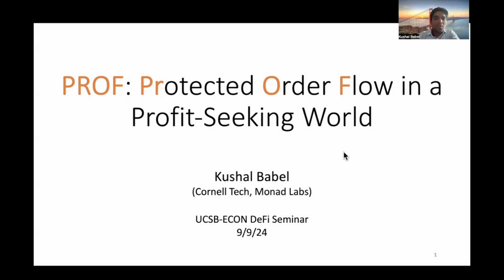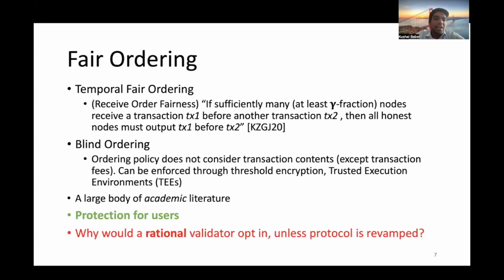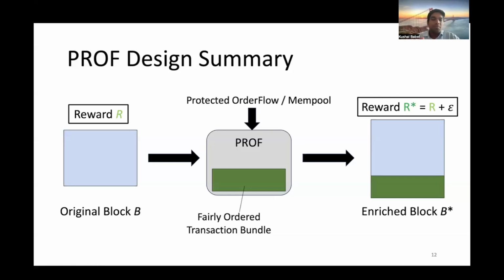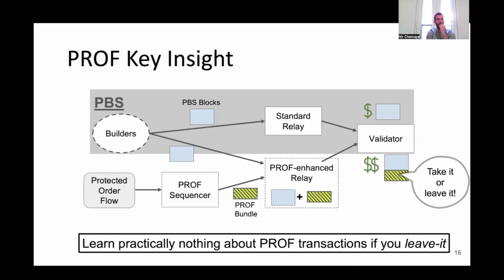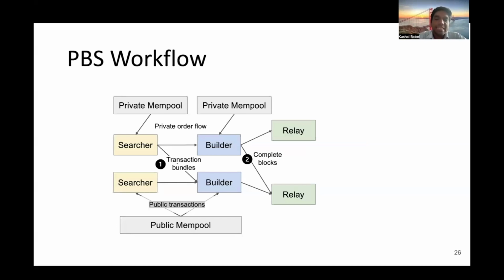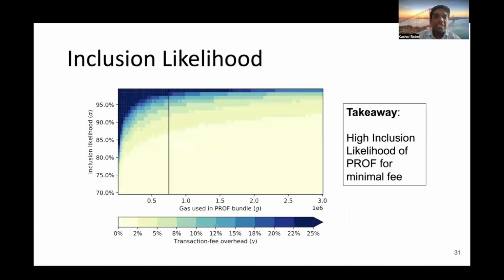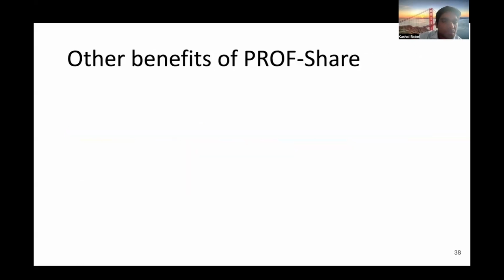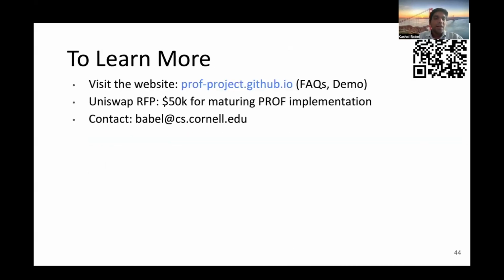Kushal Babel: PROF: Protected Order Flow in a Profit-Seeking World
Sep 24th
Kushal Babel (Cornell Tech)
PROF: Protected Order Flow in a Profit-Seeking World